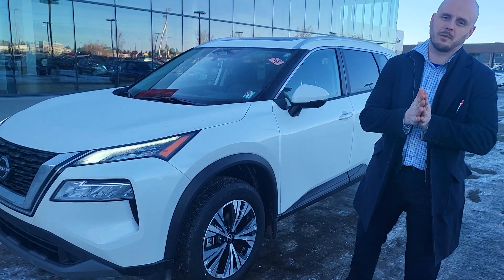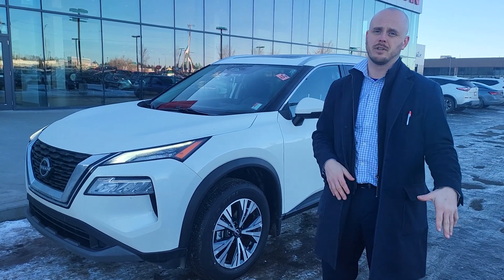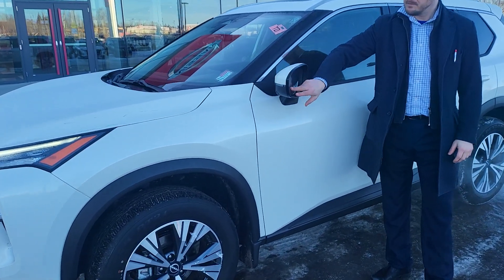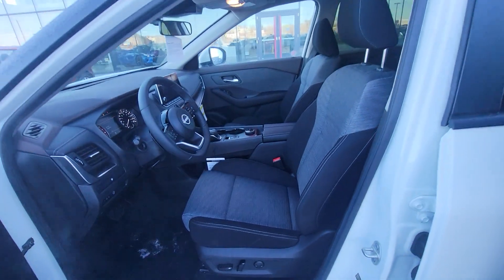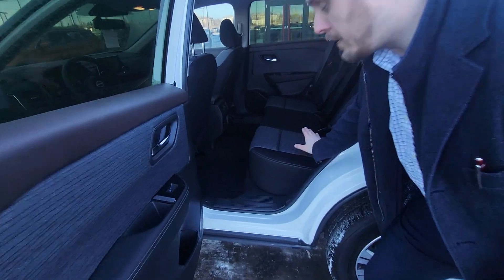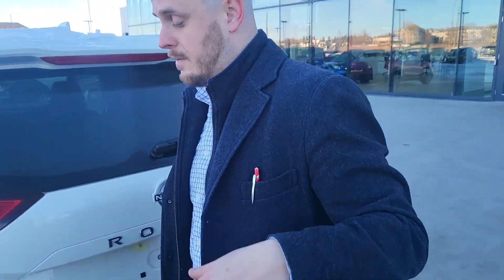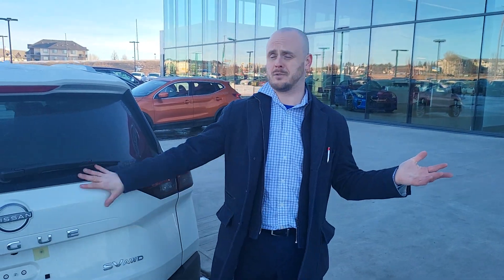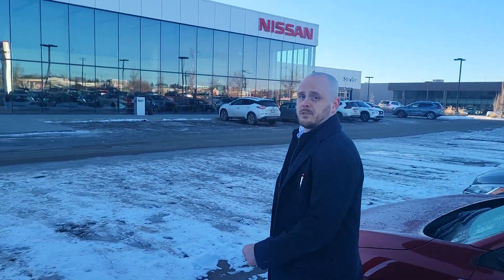Darrell!! 2023 Nissan Rogue!! SUPRISE IM THE CARGO SPACE!!